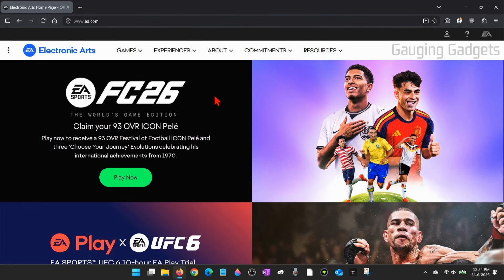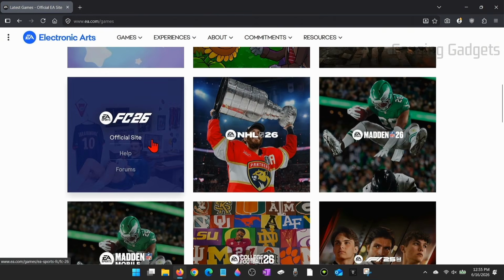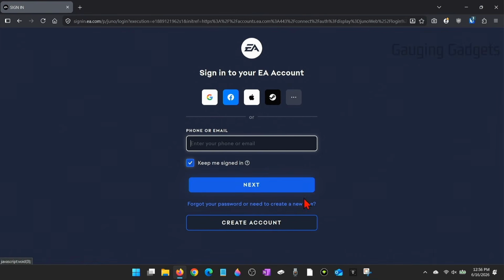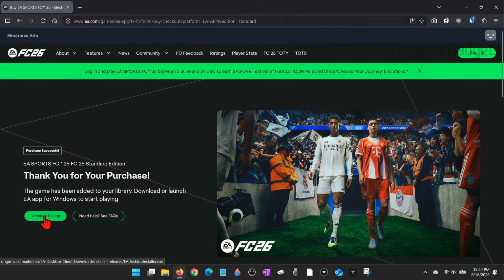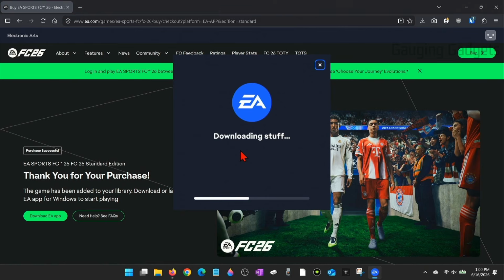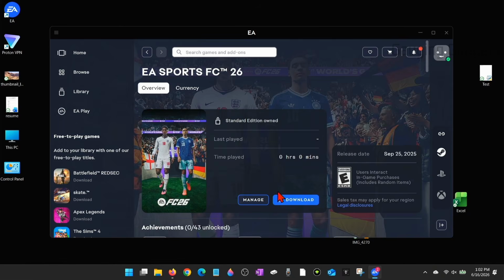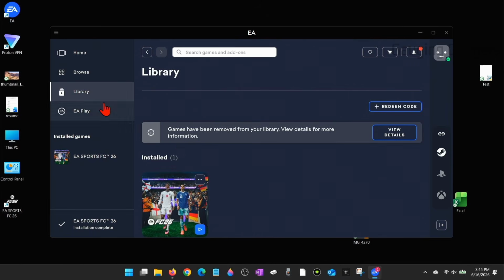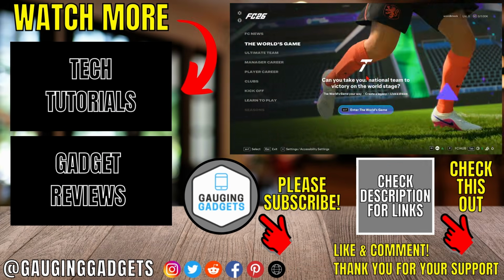How to Download FC 26 on PC & Laptop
Downloading FC 26 on your PC or laptop is quick and easy when you follow the right steps. In this tutorial, you'll learn exactly how to download and install EA Sports FC 26 on your Windows PC or laptop in 2026, with the EA App. This means you'll be ready to hit the FC26 pitch in no time without any confusion or unnecessary troubleshooting.